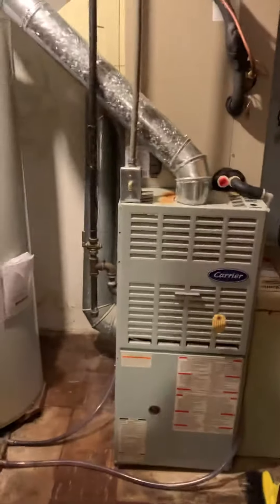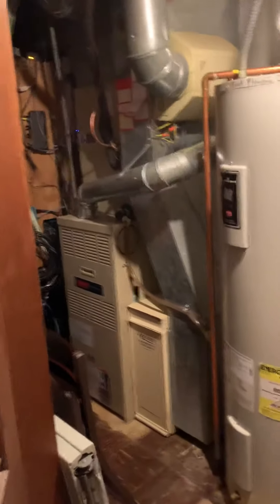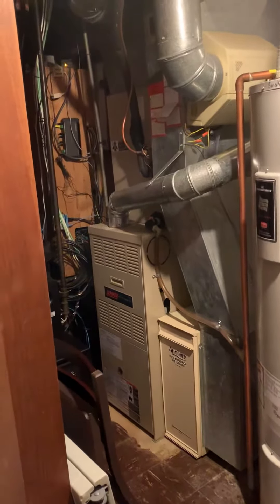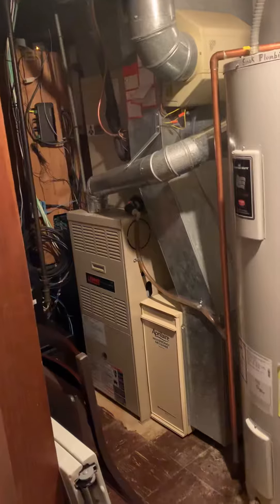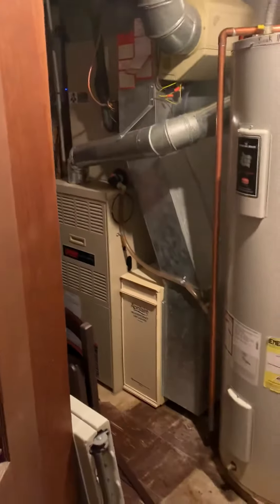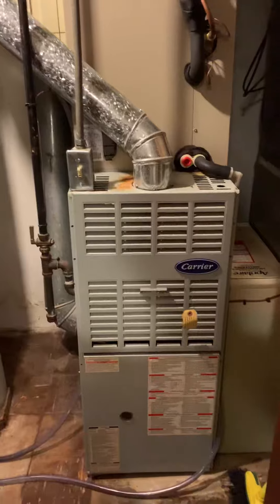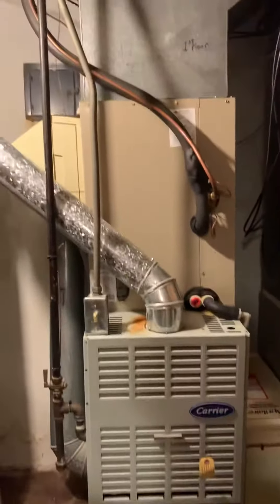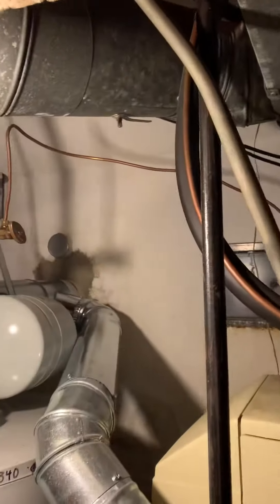NS Spataro 9.18.19